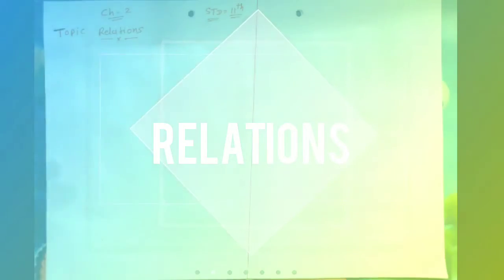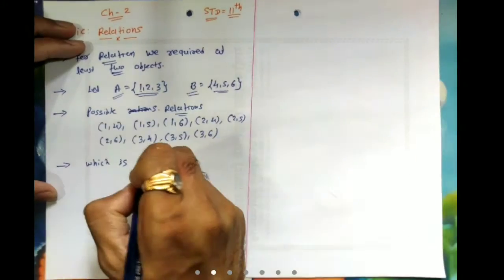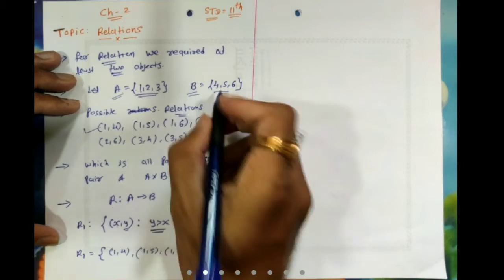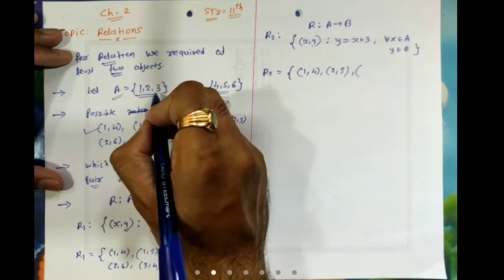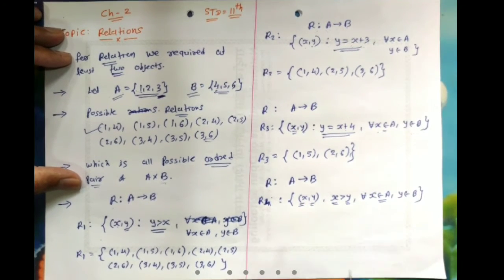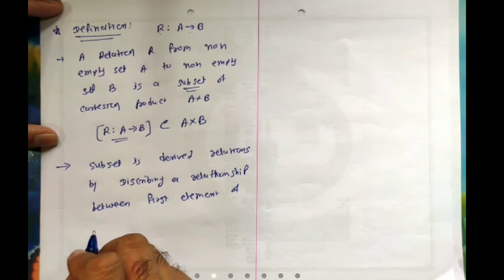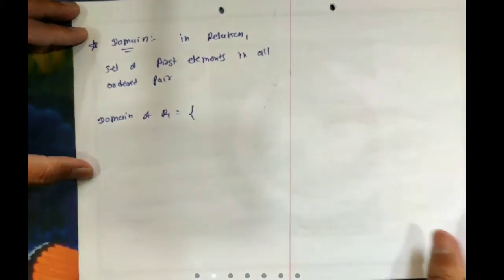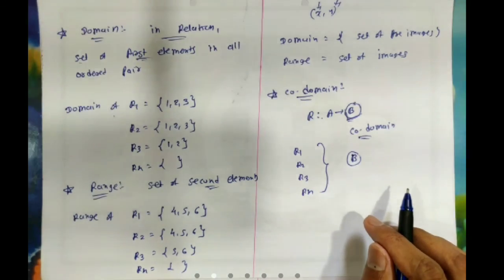STD 11 Ch 2 Relations and Function Exe 2.2 Introduction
# Relations # Domain # Range # Co domain # Image # Pre image